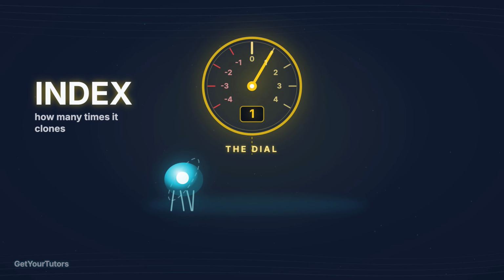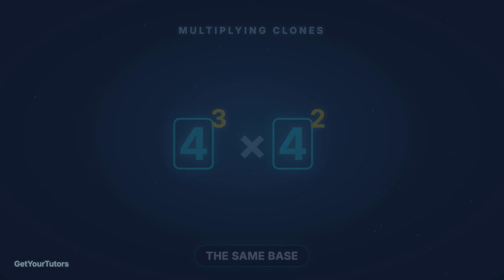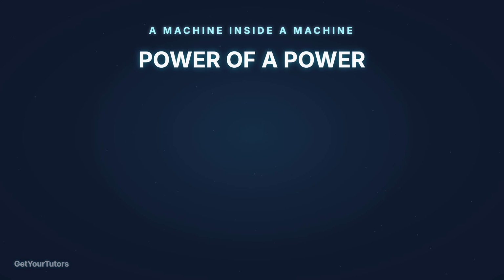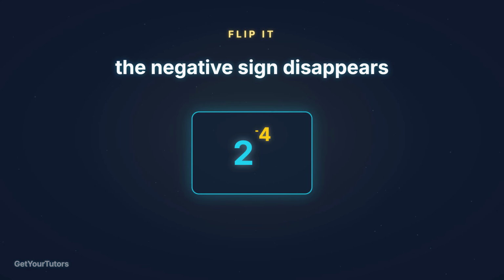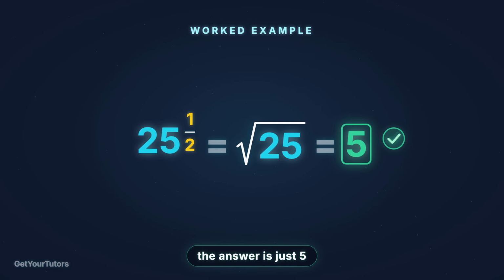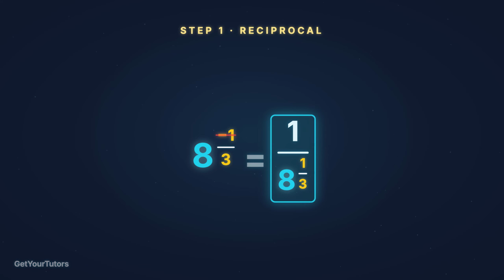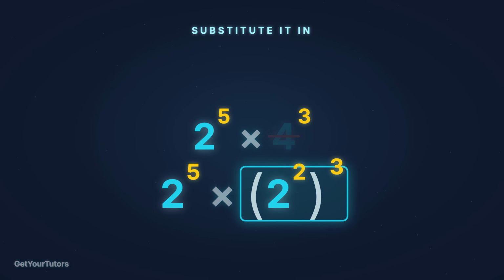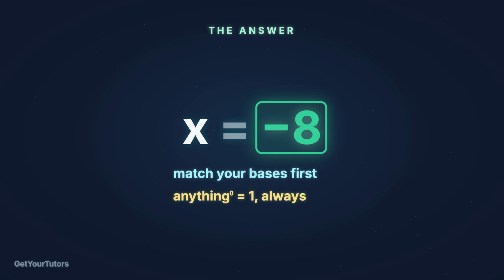Laws of Indices & Standard Form: Edexcel IGCSE Maths 4MA1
Are tiny index numbers destroying your algebra grades? You are not alone. 🚫✖️For students in Dubai taking Cambridge or Edexcel IGCSE Mathematics, the "Laws of Indices" chapter seems harmless—until you hit the final pages of the exam. Examiners actively lay traps for students who rely on rote memorization. If you think 2^{-4} equals -16, or if you try to multiply bases together like 4^3 \times 4^2 = 16^5, you will lose every single method mark.

At GetYourTutors, our Curriculum-aligned math experts help students bypass these confusing textbook rules. In this cinematic masterclass, we use the "Alien Cloning Lab" analogy to visually prove exactly how powers work. You will finally understand why a negative index flips a fraction upside down (the reciprocal), why fractional indices act as mathematical roots, and the golden rule for tackling the dreaded "Mismatched Base Trap.

"Stop dropping marks on negative and fractional powers. Let us help you secure your A*.

⏳ Key Moments (Jump to your weakest topic)

:0:00 - The Deadly Indices Trap (Why Students Lose Marks)
0:22 - The "Alien Cloning Lab" Analogy
1:24 - Rule 1: The Power of Zero
1:48 - Rule 2: Multiplying Clones (Adding Powers)
2:21 - Examiner Trap: Never Multiply the Bases
2:33 - Rule 3: Division (Subtracting Powers)
2:56 - Rule 4: Power of a Power (The Bracket Rule)
3:31 - Dangerous Territory: Negative Indices & Reciprocals
4:48 - Fractional Indices: Why You Must ALWAYS Root First
6:04 - The Double Trap: Negative AND Fractional Powers
6:49 - The Most Brutal Trap: Mismatched Bases
7:56 - Using Index Laws to Solve for Unknowns (x)

👨‍🏫 Secure Your A Grade Today:*Struggling to memorize endless algebra rules? Let our Dubai-based experts build a customized, visual intervention plan for your exact weaknesses. Tap the link below to book Dubai’s premier in-home maths tutors today.